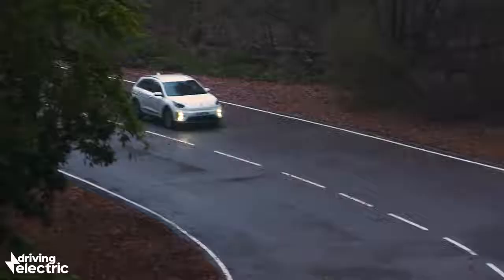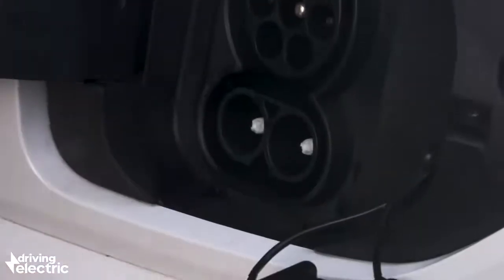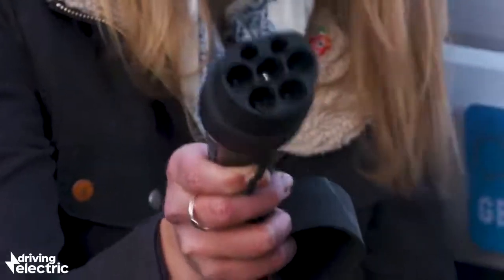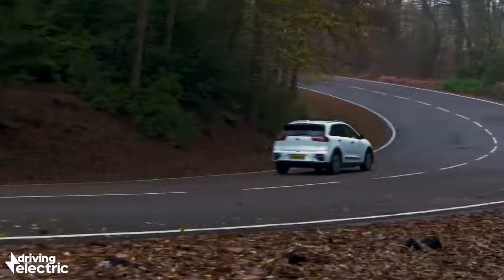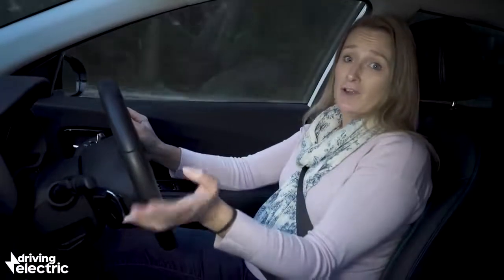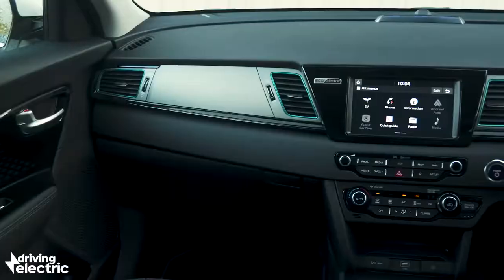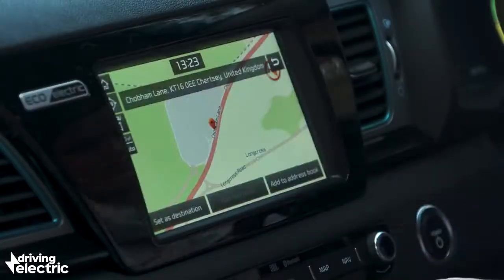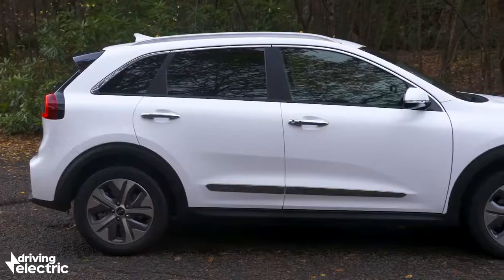Kia Electric Suv.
KiA All Electric SUV.
electric
electric car in pakistan
electric auto
electric car
electric love
electric bike
electric
electric cycle
electric board connection
electricity
electric flux
bike show
bikes in pakistan
bike race
bike show 2020
bike
bike mate pk
bike auto
bike china
bike game
bike stunt
honda city 2021 model in pakistan
honda
honda city 2021 pakistan
honda civic
honda n wgn
honda jazz
honda city
honda alsvin
honda reborn
honda city 2021
suzuki
suzuki jimny
suzuki swift
suzuki alto
suzuki race
suzuki auto
suzuki china
suzuki swift 2021
suzuki ciaz 2021
suzuki 150 new model 2021
toyota
toyota supra
toyota alsvin
toyota corolla
toyota crown
toyota company in japan
toyota revo 2020 pakistan
toyota belta
toyota corolla car show
toyota yaris
bmw
bmw m3
bmw motorrad
bmw x7
bmw 2020
bmw car
bmw i8
bmw song
lexus rx 350
lexus lx 570
lexus
lexus 2020
lexus is 300
lexus es
lexus ls
lexus car show
lexus car
lexus ct200h
mercedes benz
mercedes
mercedes s class
mercedes factory
mercedes auto parking
mercedes maybach
mercedes s class 2021
mercedes car
mercedes c class 2021
mercedes c class
audioslave show me how to live
audi
audi e tron
audi electric car
audi e tron pakistan
audio
audi q8
audi r8
audio song
bugatti chiron
bugatti
bugatti veyron
bugatti show
bugatti china
bugatti divo
bugatti la voiture noire
bugatti centodieci
bugatti song
bugatti chiron top speed
ferrari
ferrari car
ferrari lamborghini
ferrari f8 tributo
ferrari 812 superfast
ferrari car show
ferrari song
ferrari ki sawaari full movie
ferrari laferrari
ferrari vs lamborghini
lamborghini
lamborghini urus
lamborghini car
lamborghini car show
lamborghini china
lamborghini chalai jande ho
lamborghini sian
lamborghini dance
lamborghini song dance
lamborghini aventador
vitz 2018
vitz 2004
vitz 2019
vitz auto gear system
vitz car
vitz
vitz review pakwheels
vitz 2020
vitz car price in pakistan
vitz review
corolla
corolla car show
corolla 2021
corolla x
corolla car
corolla altis
corolla cross 2020
corolla cross
corolla altis 2021
corolla vs civic
suvarna news 24x7 live
SUV
suvarna news
suv china 2020
suvi you're korean
suvichar
Suv car
suv 2021
suvidhruv
suvreen guggal episode 1